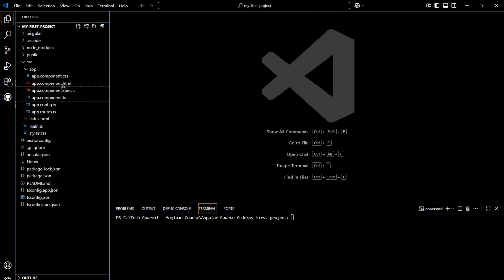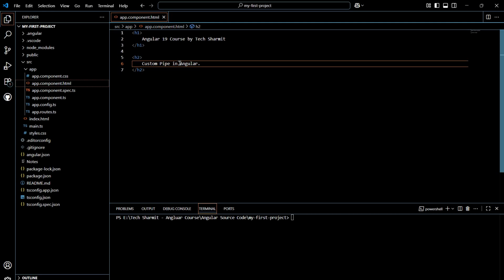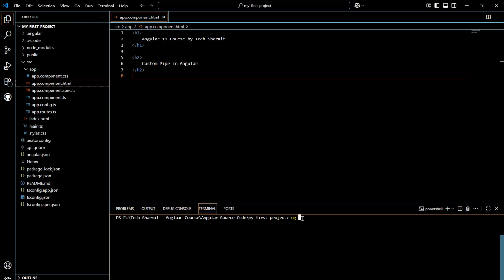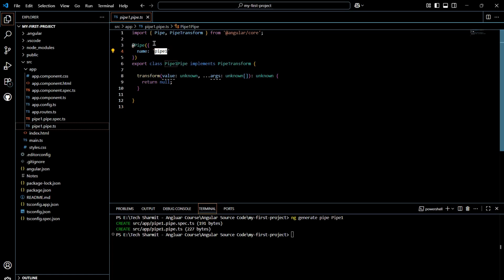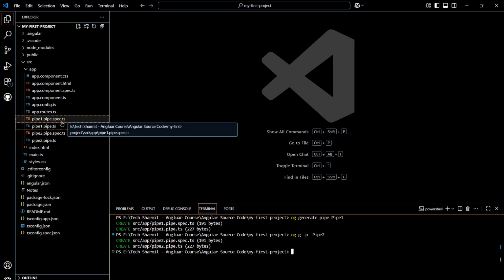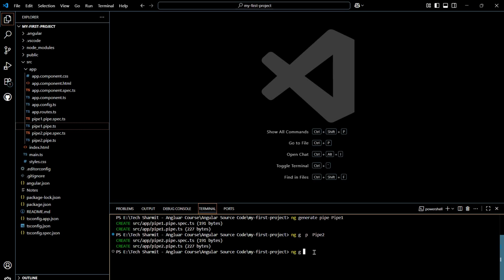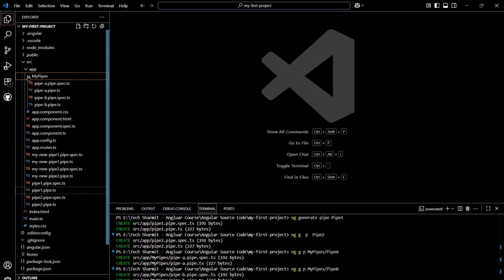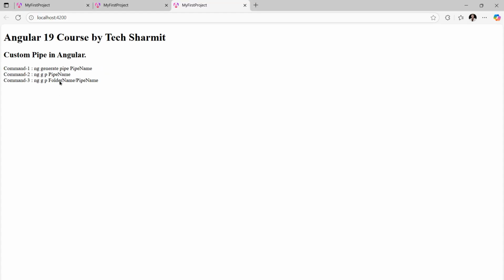Commands for creating custom pipes in Angular | Custom Pipe in Angular | Session‑131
In this Angular 19 tutorial in English, you will learn the exact commands for creating custom pipes in Angular, step-by-step. We will explore how to generate a custom pipe, write its transform logic, and use it in templates to transform data efficiently. Whether you are new to Angular or preparing for interviews, this session will make custom pipes crystal clear.

What You Will Learn in This Angular Pipes Tutorial:

1.Introduction to custom pipes in Angular 16/17/18/19+

2.Angular CLI commands for generating a custom pipe

3.Writing transform() method logic inside a custom pipe

4.How to use your custom pipe in Angular templates

5.Difference between built-in and custom pipes

6.Real-time examples of custom pipes in action

7.Best practices for naming and organizing pipes

8.Common mistakes to avoid while creating pipes

9.Interview questions related to Angular custom pipes

10.How pipes enhance data presentation and UI formatting

FAQ – Custom Pipes in Angular
Q1: What is a custom pipe in Angular?
Q2: Which Angular CLI command is used to create a pipe?
Q3: Can I pass multiple parameters to a custom pipe?
Q4: How are custom pipes different from built-in pipes?
Q5: Are custom pipes pure or impure by default in Angular?

AngularCustomPipe, AngularPipeCommand, Angular19Tutorial, AngularHindi, AngularCourseByTechSharmit, AngularPipeExample, AngularCLI, AngularPipeTransform, AngularFrontendDevelopment, AngularBeginners, AngularInterviewQuestions

Check out Tech Sharmit Digital Course Book—featuring 2,600+ programming tutorials available in English and English.